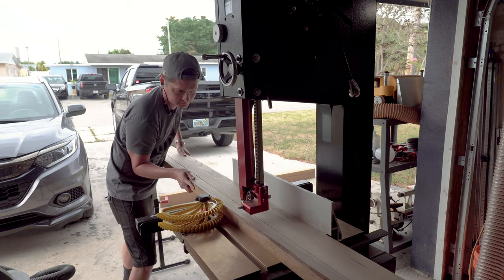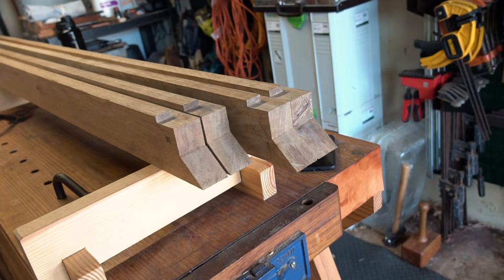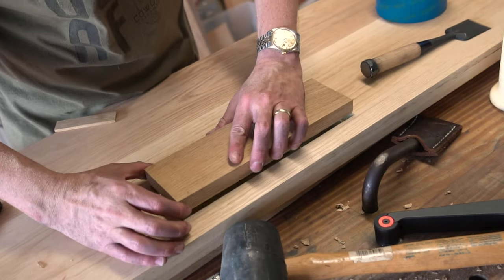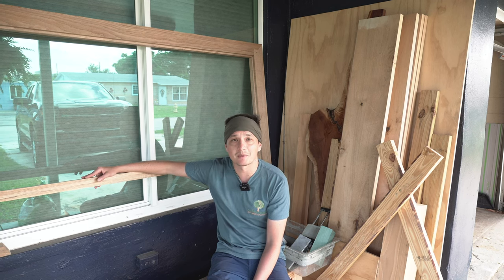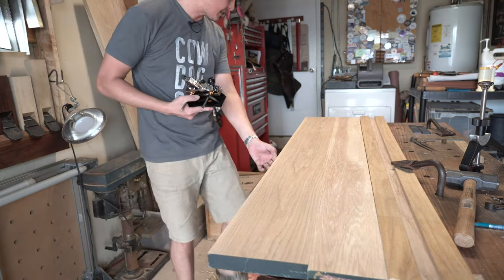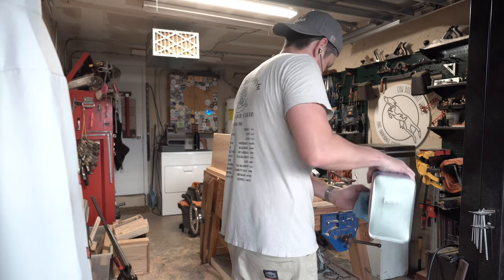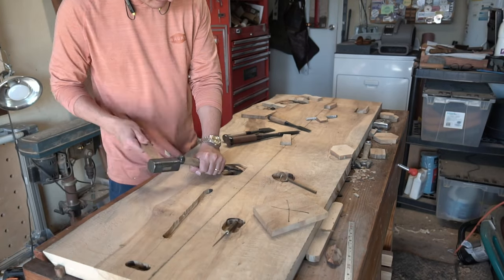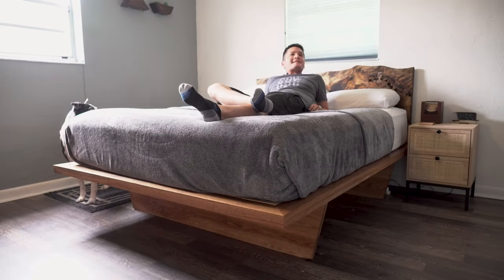Homemade $10,000 Bed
Even before I got married, my honey do list was pretty long. But with recent developments in our family underway, the urgency of pumping out some of these builds has been increasing. My wife has wanted a new queen bed for our bedroom to free up some clogged space and with a small 1950's house, three dogs, and a baby on the way, it was time to pull the trigger on something. The problem? The bed my wife liked the most was from Wayfair.com for $10,000 and with the world and our finances the way they are, that just wasn't going to happen. So I got to work in the shop with my tools in tow to make her dream bed for a fraction of the retail price. Or did I? Watch to find out more.

Japanese Woodworking Tools: Their Tradition, Spirit and Use (Book)
Support Japanese Craftsmanship in America and purchase planes and blades from Suzuki Tool
Making Shoji (Book)
The Complete Japanese Joinery (Book)
Carson LumiLoupe Jeweler's Loupe
Naniwa 400 Grit Super Ceramic Water Stone (Japan Import)
Naniwa abrasive Mfg Lobster Micron Deluxe Whetstone Extra Large M-60 ID-0530 #1500 (Japan Import)
Naniwa Shrimp Stamp SS-5000 Professional Super Ceramic Whetstone with Base #5000
NANIWA Lobster mark/IF-1001 Snow White Super Finishing Stone #8000 with Plastic Holder
CFS 10202B07 StorPlus Full Size food Pan, Polycarbonate, 6" Deep, Clear
SCOTTCHEN Sink Bridge Whetstone Holder 24" Sharpening Stone Base Adjustable Expandable No-Slip Rubber Aluminum Stainless Steel for Easy Honing
DFM Diamond Lapping Plate MADE IN USA (120 Grit) for Flattening Waterstones and Sharpening